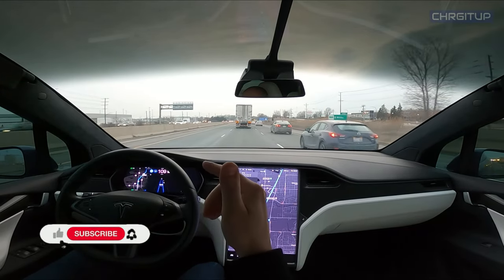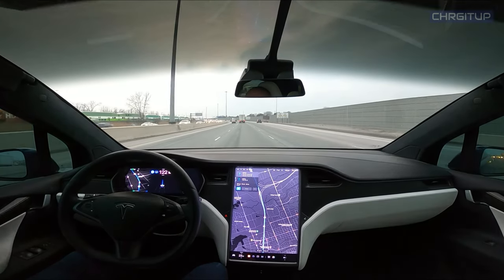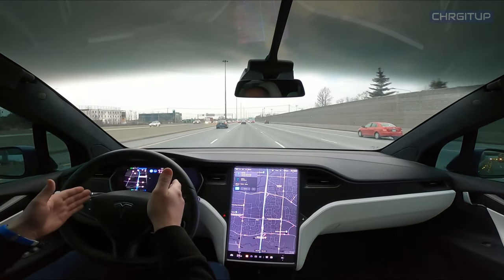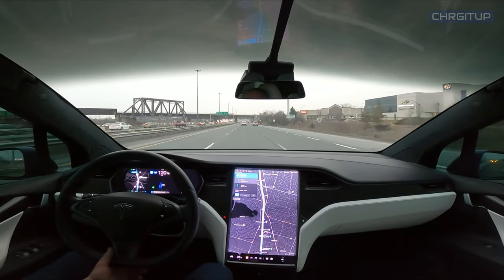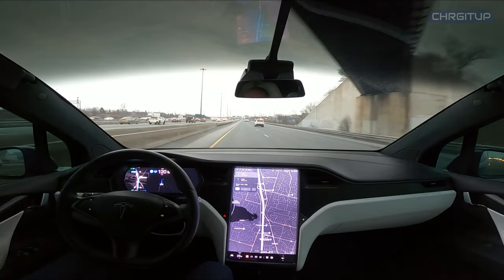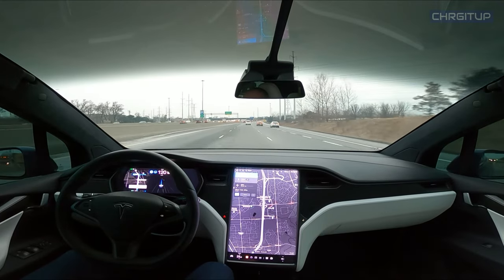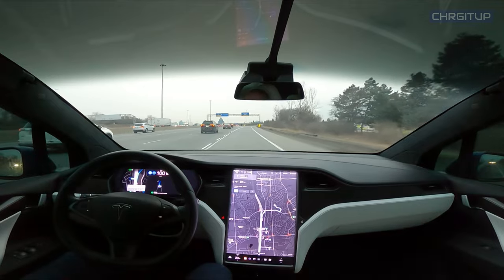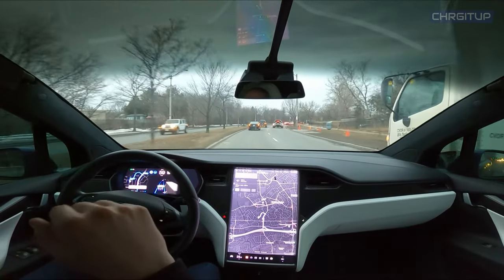Tesla - Navigate on Autopilot - Ep.2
Today in Ep.2! I try and showcase what the Autopilot system in a Tesla can do while driving on the highway. I activate "Navigate" on Autopilot which gives the vehicle a little bit for control on what is happening and when. This definitely takes some time to get used too but it is ever useful on long trips! Let your car do all the driving!

✦GoPro Hero 8 Bundle
✦GoPro Hero8
✦128GB Micro SD Card
✦GoPro Dual Battery charger
✦Go Pro Rechargeable Battery
✦GoPro Removable Type-C Port
✦GoPro 3.5mm Mic Adapter
✦GoPro Extension Arm 3 Piece
✦OSMO Mobile 3
✦OSMO Mobile Travel Case
✦Ultra Bright LED
✦Video Microphone
✦Triple Cold Shoe Mount
✦Tripod Stand
✦DJI OSMO extension bar
✦DJI Mavic Mini Fly More Combo
✦Propeller Holder
✦Lens Filter Set
✦Laptop Stand
✦Three Way Tripod for GoPro
✦Tripod Adapter Suction Cup Holder
✦360 Degree Rotation Suction Cup
✦3-Cup Action Cam Suction Cup Mount
✦Triple Suction Cup Mount
✦Purple Panda Microphone
✦3M Molding Tape
✦Phone Holder